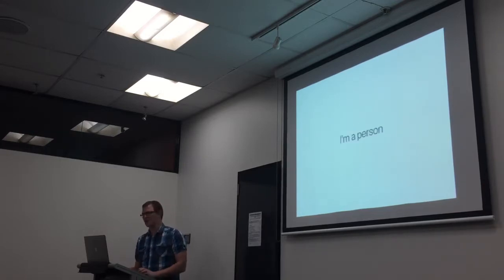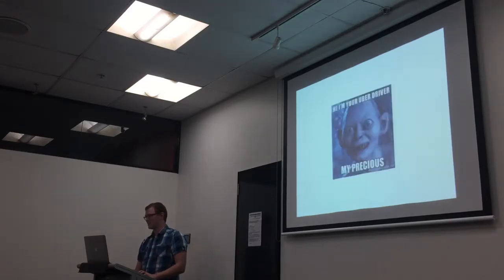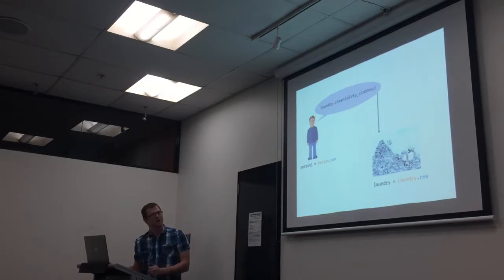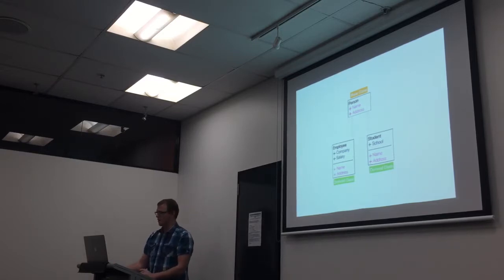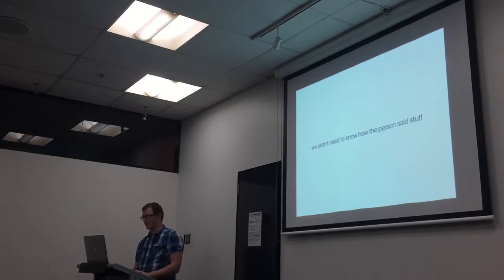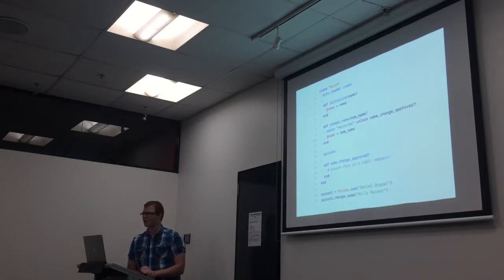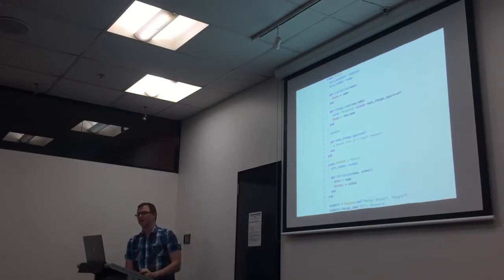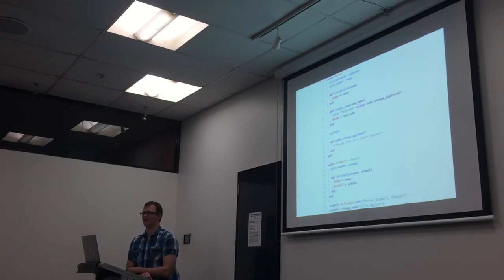BrisRuby - OOP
by Daniel